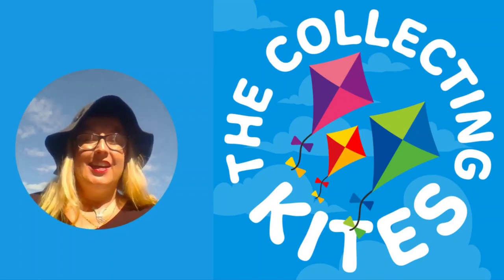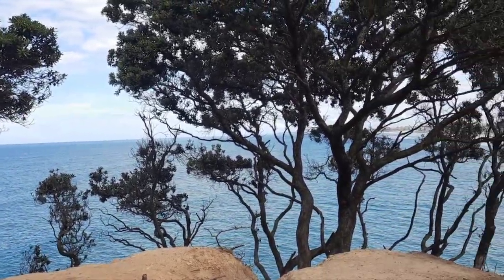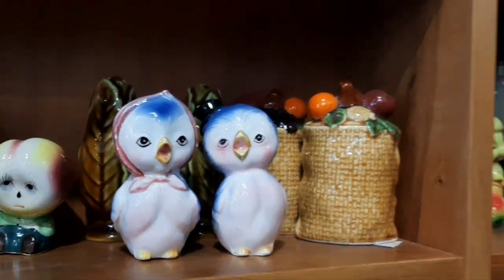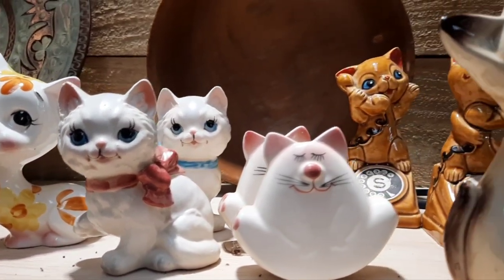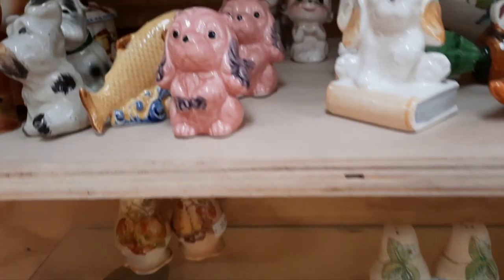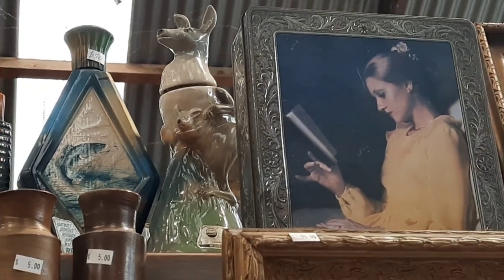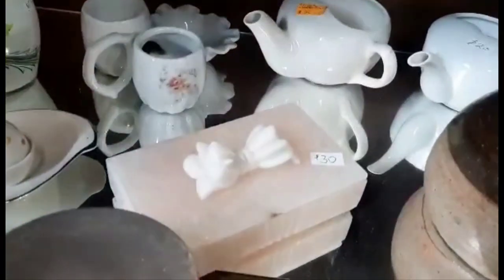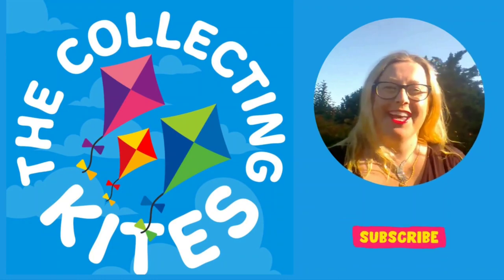Open the box! Waihi, The Shed & Co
Welcome to the Collecting Kites!
Collecting Memories and Treasures in New Zealand!

I love searching for anything Kitsch, Retro, Mid Century Modern, and quirky.

Buckle up, because you're about to embark on the quirkiest and most captivating journey through time with "The Collecting Kites." Nestled amidst the breathtaking landscapes of New Zealand, our YouTube channel is not your ordinary antique haven - we're all about combining the love of antiques and collectables with a hearty dose of humor and fun!  We're your go-to YouTube channel for all things retro, rare, and remarkable in New Zealand.

I was inspired to start this channel after watching amazing American YouTubers and I thought 'hey I might give that a go' and Wala "The Collecting Kites" was created.

I hunt for treasures around NZ in Antique and second hand shops on my own or with my family and love unearthing rare and unique items. This is Your exclusive passport to the captivating world of vintage nostalgia.

Jane KITE